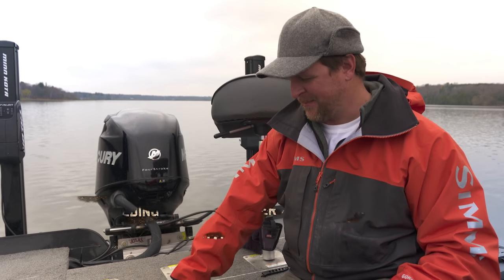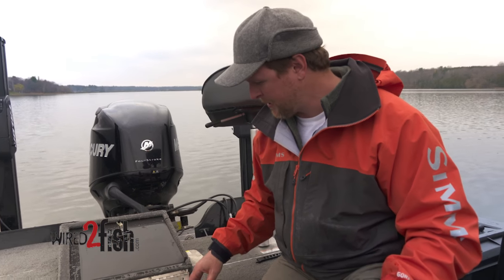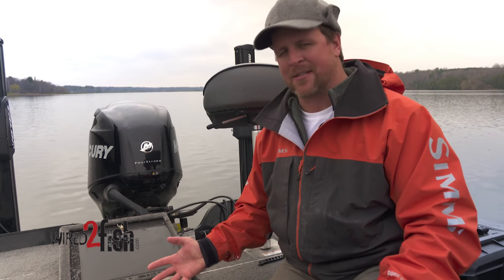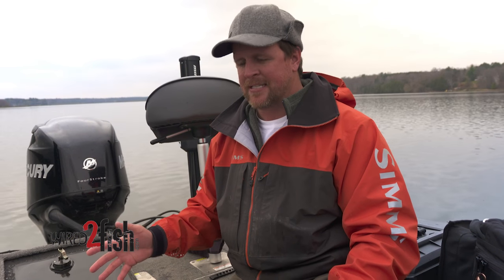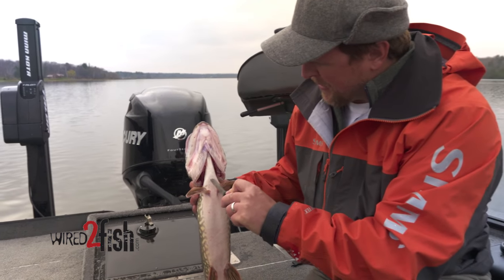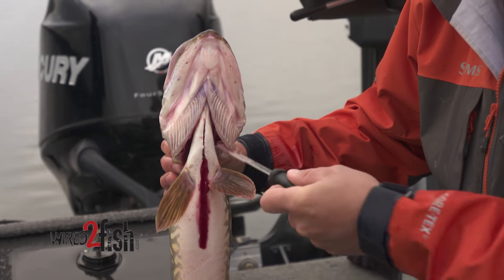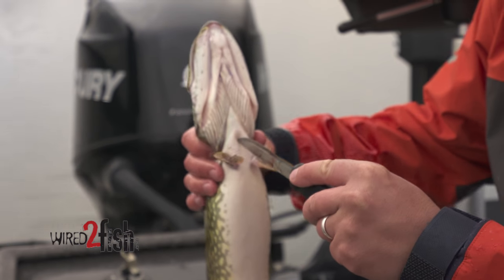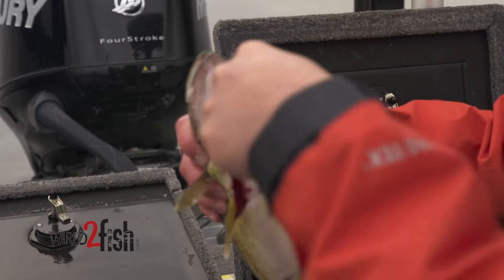Fish Care for Less Mess and Better Taste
Bleeding fish shortly before cleaning them minimizes spoilage and  flavor loss while greatly reducing the mess during the cleaning process and preserve a good day of fishing. It's particularly effective with larger gamefish like catfish, salmon, pike and walleye.